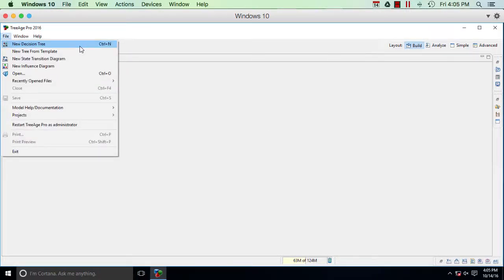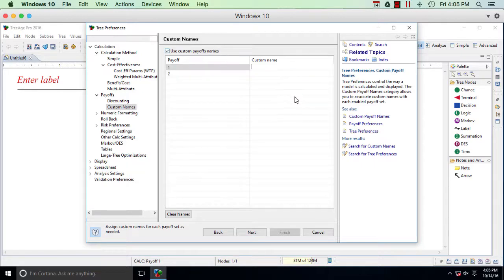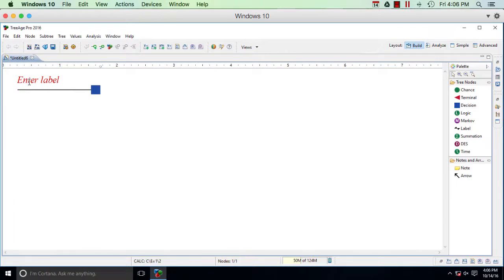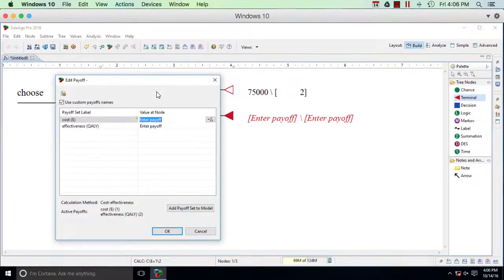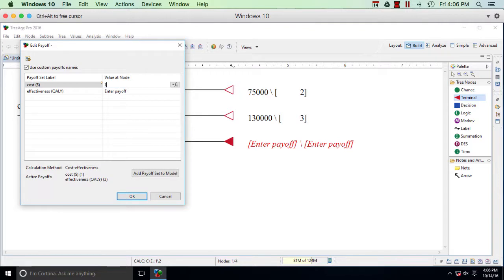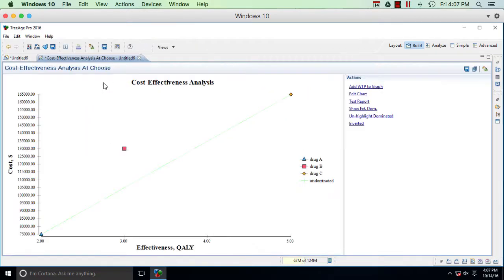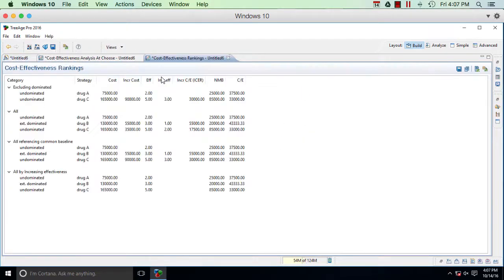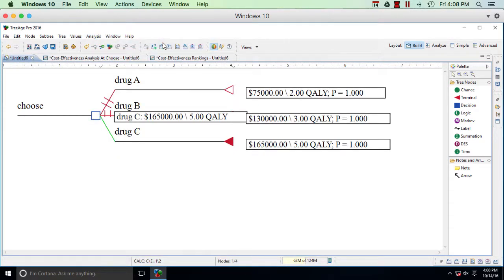decision rules in TreeAge